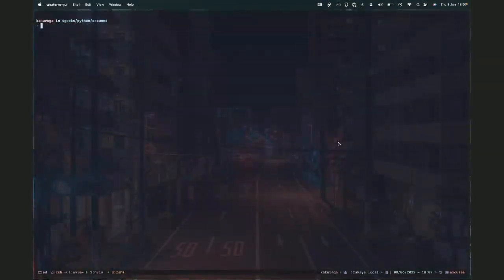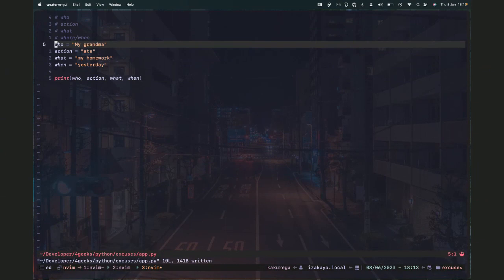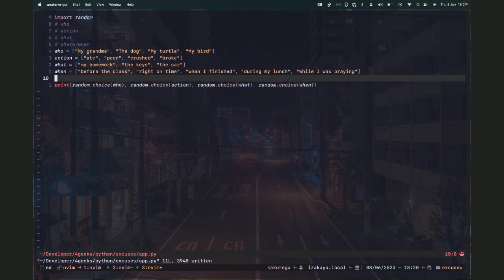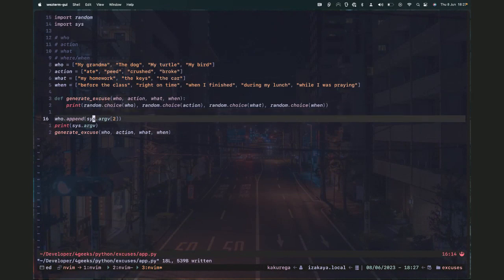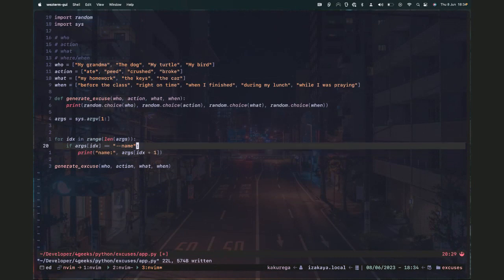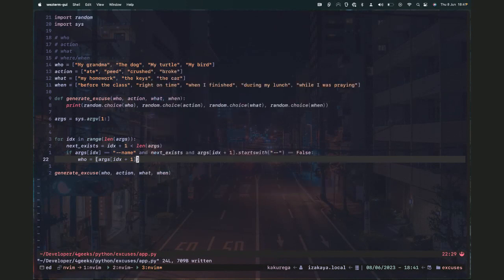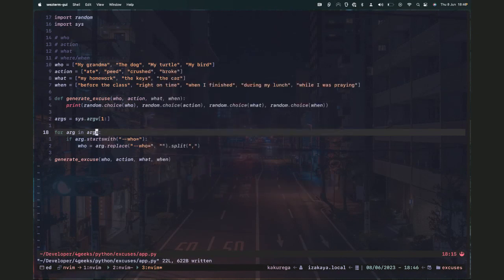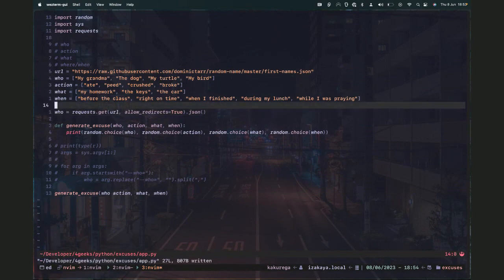Learn How to Build an Excuse Generator CLI with Python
It's the perfect fun little exercise for Python 🐍 beginners and can save you a loooot of trouble this summer! 🐍 Not feeling like going to your aunt's birthday party? Just ask your self-built generator to give you an excuse! … and just in case you're wondering, it'll randomly generate a new one every time, so you'll never run out. All you have to do is join and our expert instructor Dan Castrillo (4Geeks Senior Teacher and Staff Software Engineer at Tecnología Urbana) will help you create your own! 💻

This event is open to everyone! You've got no excuses (yet)! Besides exercising your coding muscles, it's also a great opportunity to get to know the Academy and meet some fellow coders (or people desperate for excuses).